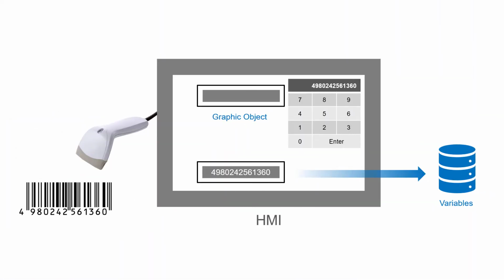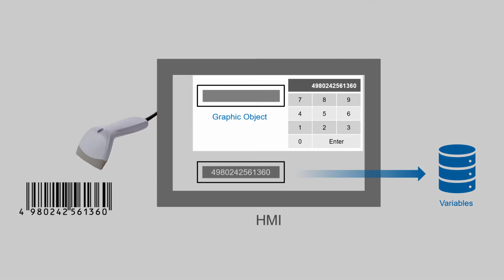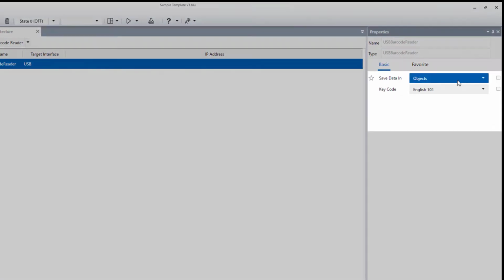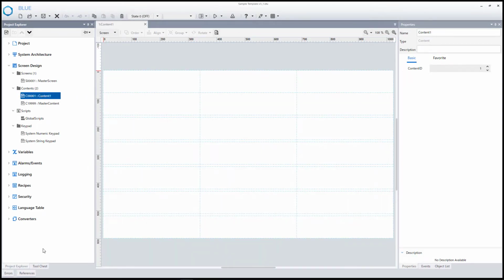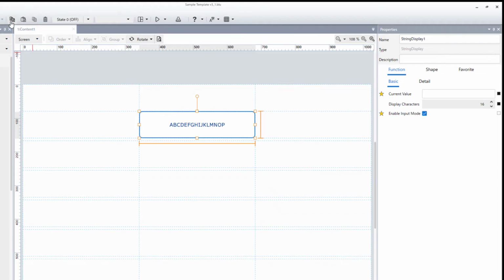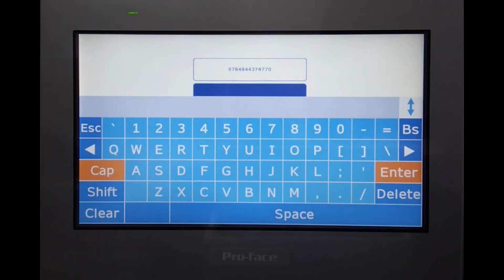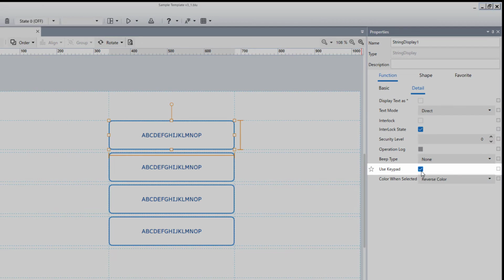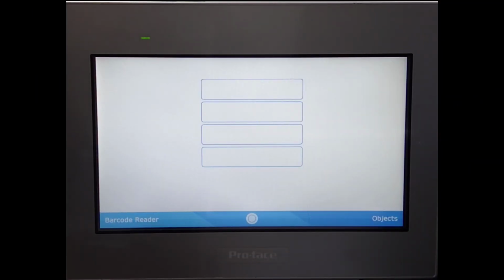Barcode - Graphic Objects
This video will explain how to input data into a Graphic Object using a barcode reader.